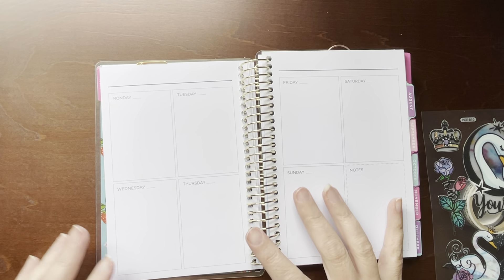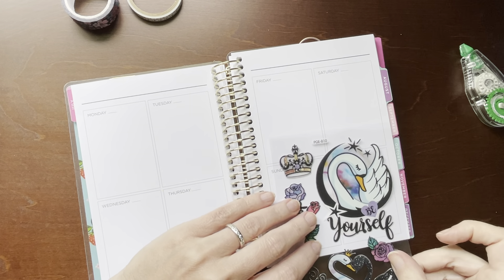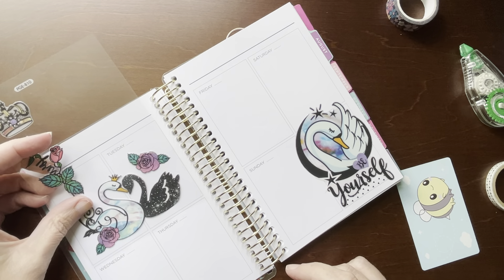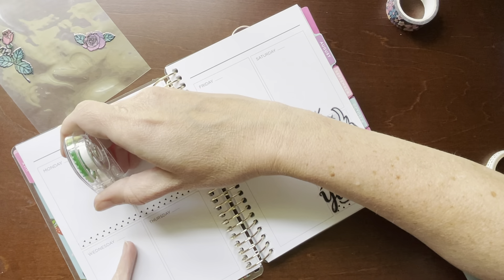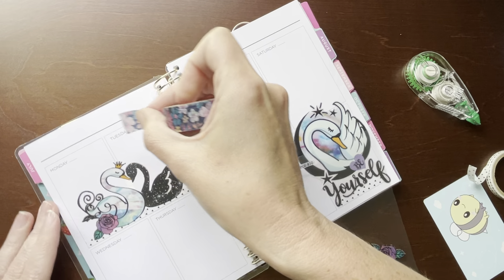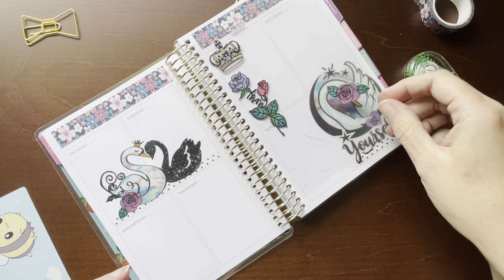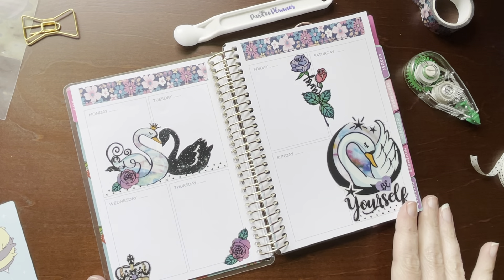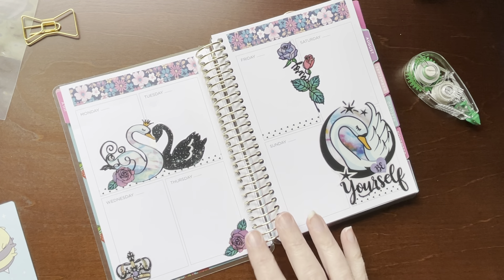PWM July 12-18 Mini Recollections Spiral